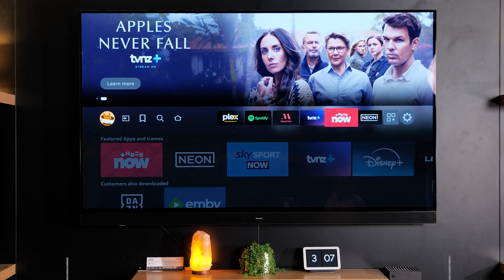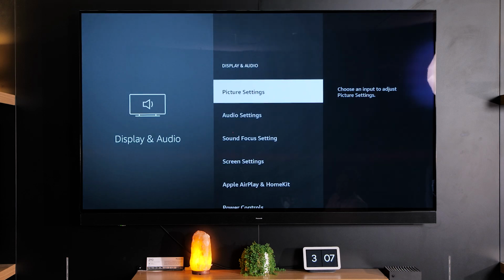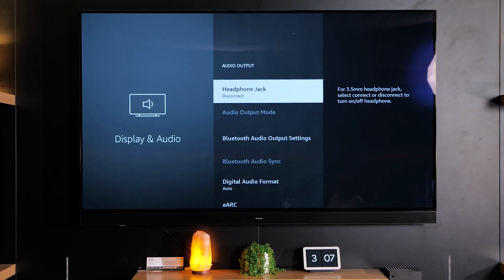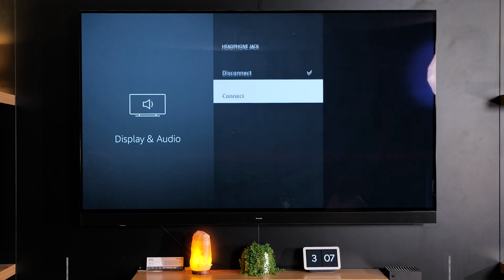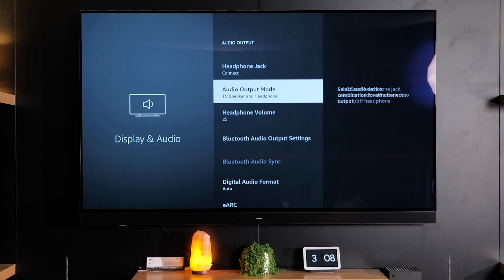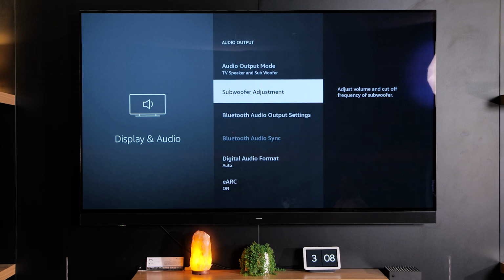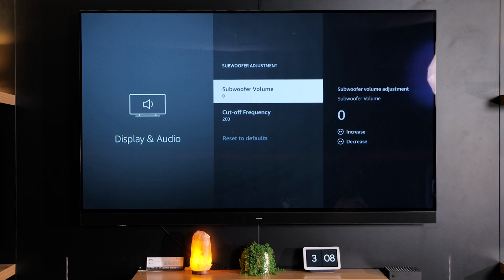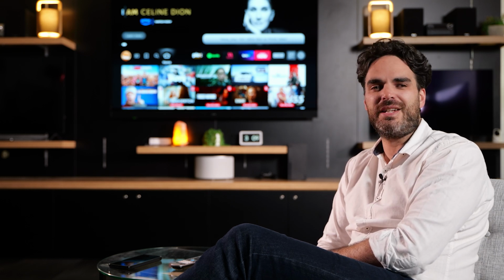How To | Connect Subwoofer to a Panasonic Fire TV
Step by step guide on how to connect an active subwoofer directly to your Panasonic TV for extra bass and more action

The menus shown in this video only apply to 2024 Panasonic TV's using the Fire TV OS
Models below:
Z95
Z93
Z90
Z85
W95
W90